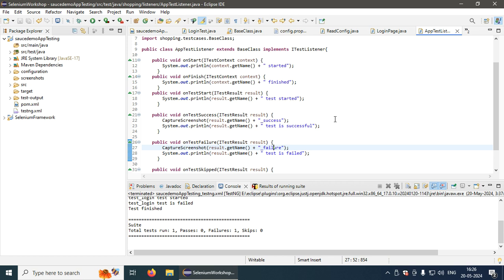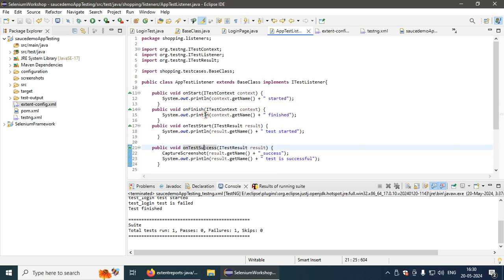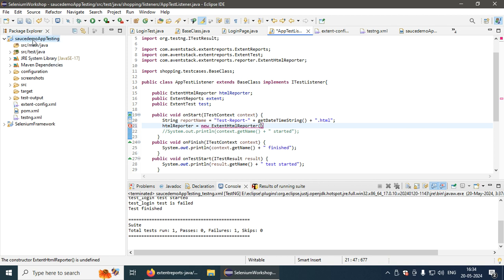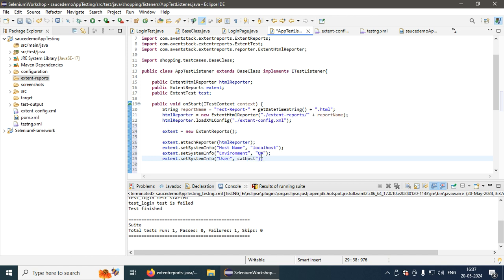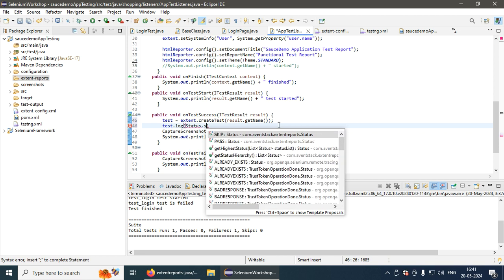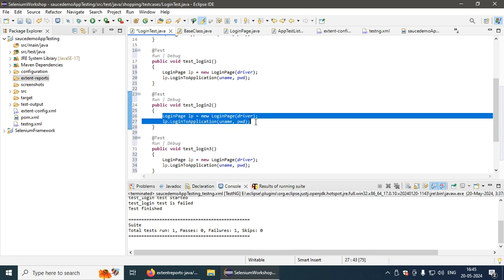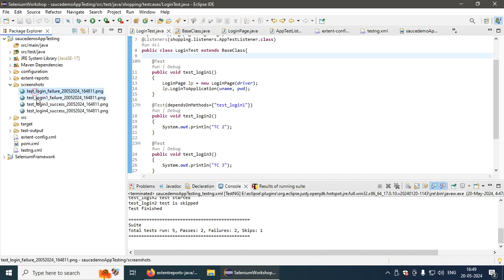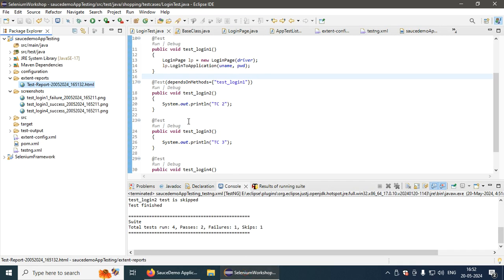P10 - Selenium Hybrid Framework - Extent reports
In this video, we will enhance our script to implement extent reports. We will integrate extent reports in listeners. These reports give us more comprehensive of our test execution.